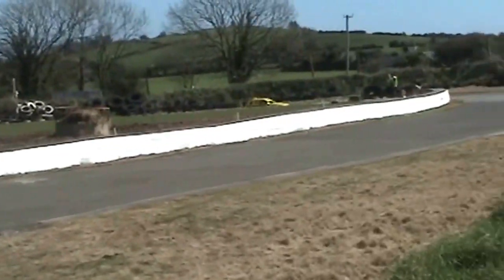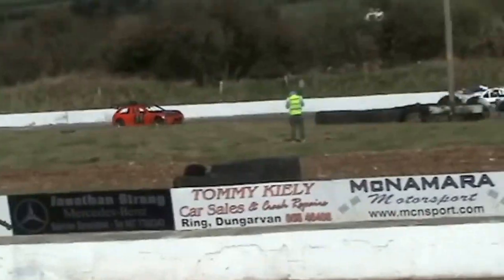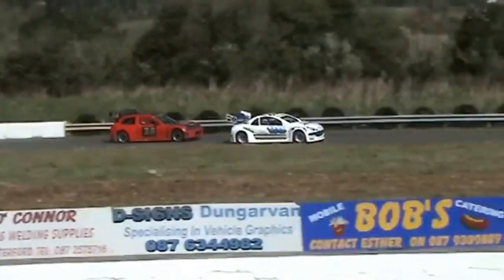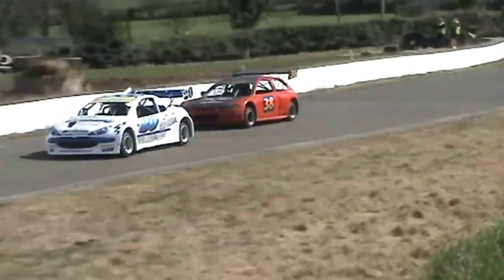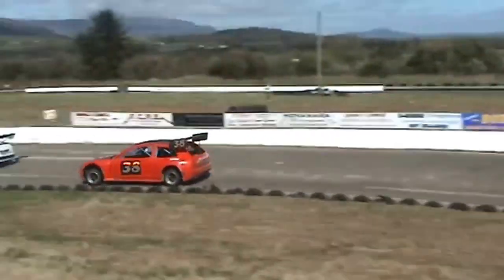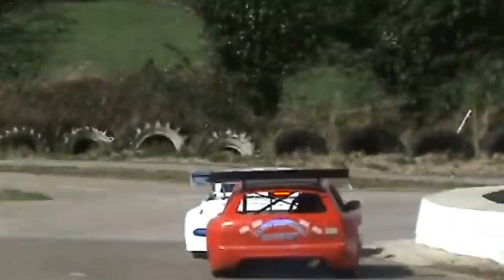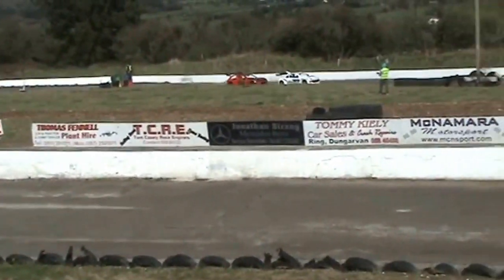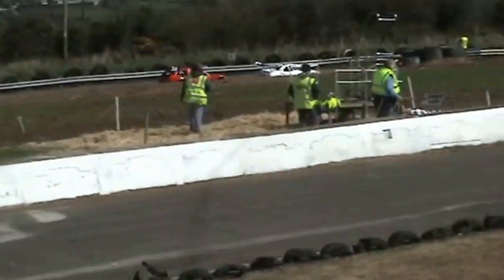WATERFORD RACEWAY. HIGH SPEEDS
HIGH SPEEDS FROM THE CLASS 6 CARS.